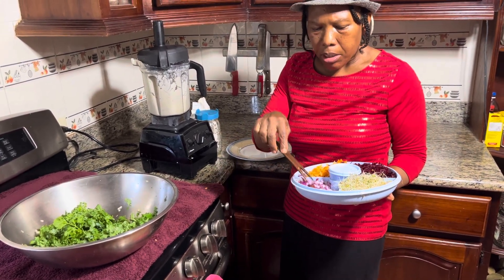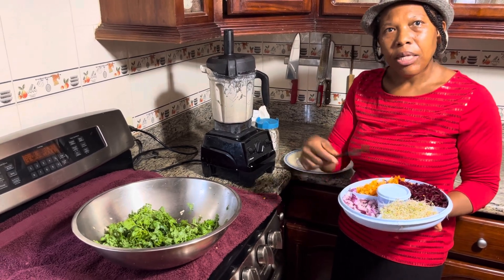DAY 11 OF MY 21 DAY RAW VEGAN CLEANSE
HI SIMPLE LIFE MINISTRIES TODAY IS DAY 11 OF MY 21 DAY RAW VEGAN CLEANSE. IT IS  A BLESSING . PLEASE SEE THE VIDEO AND STAY HEALTHY AND BLESSED!

RECIPE

2 cups Raw cashews
3/4 cups water
3 Table spoon nutritional yeast
Two Table
spoons  olive oil
1 Table spoon MISO paste
1 Table  spoon lime juice
1 clove garlic
1 tea spoon salt

BLESSINGS